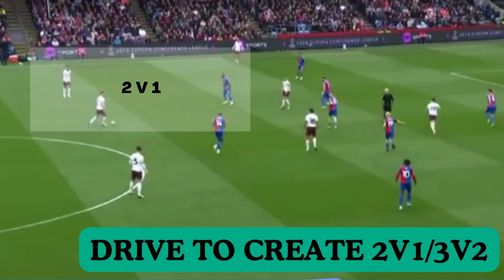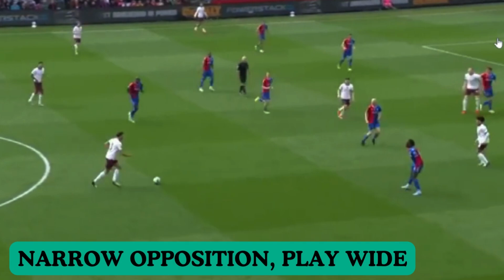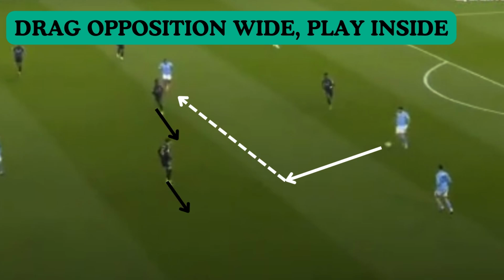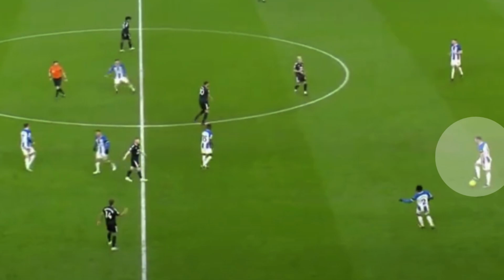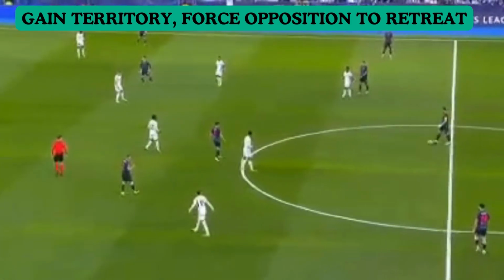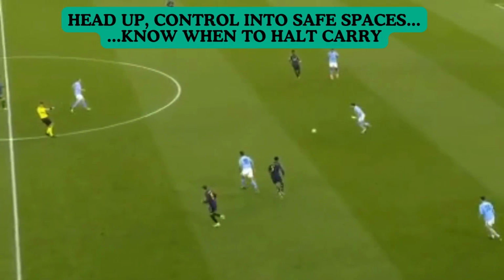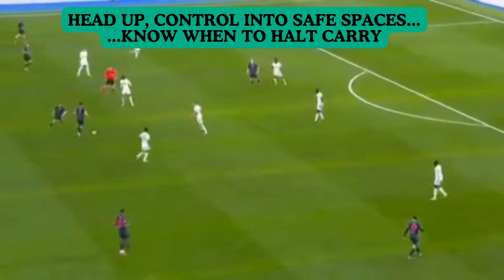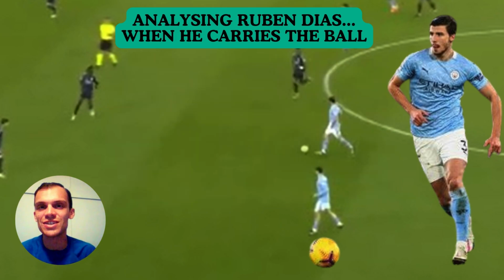Run with the ball like RUBEN DIAS!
Need personal coaching support to uplevel your game?

I delve into the ball-carrying abilities of Manchester City’s Ruben Dias. We analyze key moments from his matches to help centre-backs understand when and how to effectively carry the ball during gameplay. By breaking down his decision-making process, positioning, and timing, we aim to provide valuable lessons for defenders looking to enhance their skill set.

Whether you’re a player, coach, or football enthusiast, this video serves as an educational resource that highlights the importance of ball progression from the backline. Join us as we explore tactical insights that can elevate your understanding of modern defending.